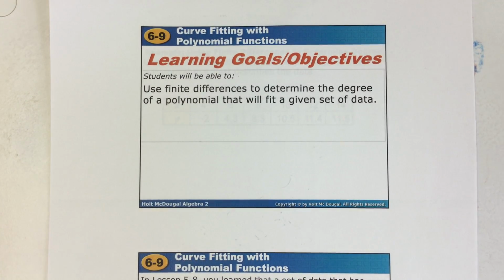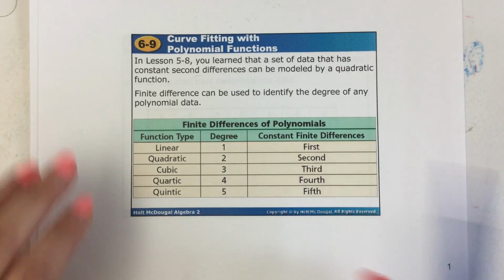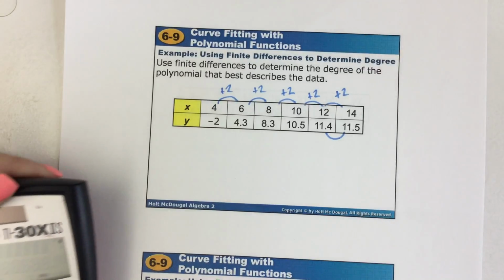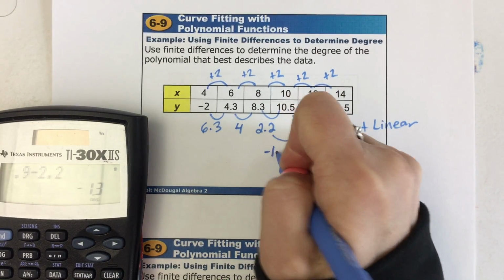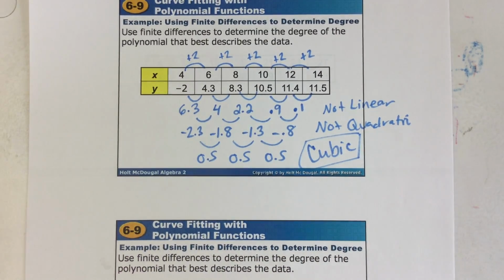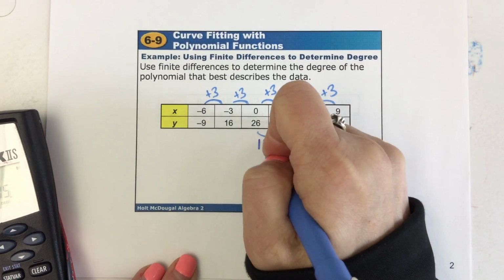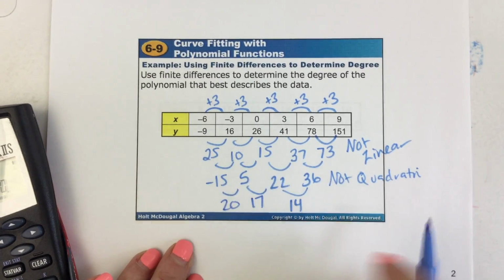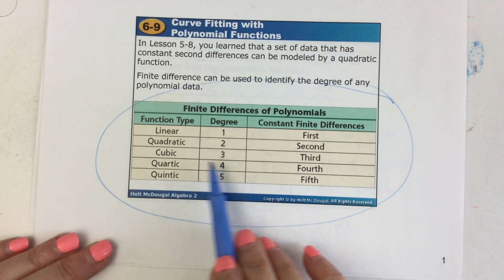Algebra 2 ~ 6.9 Notes